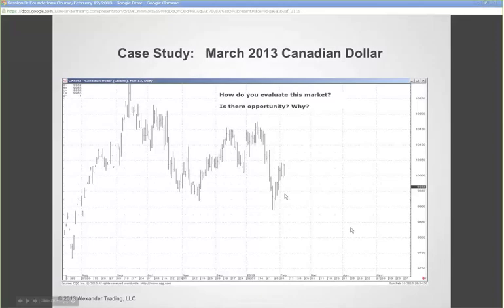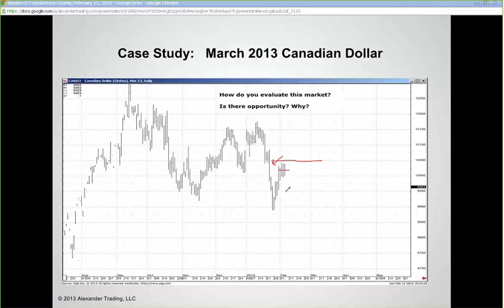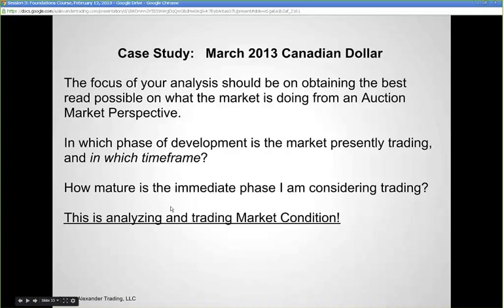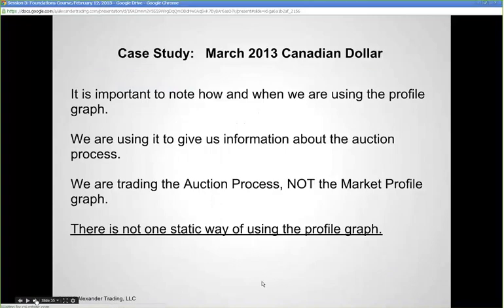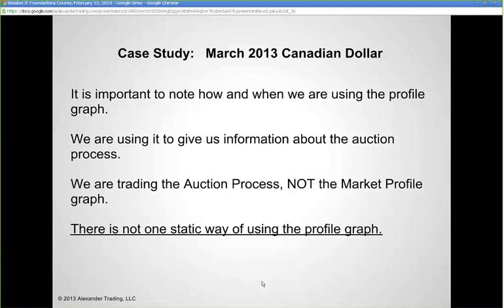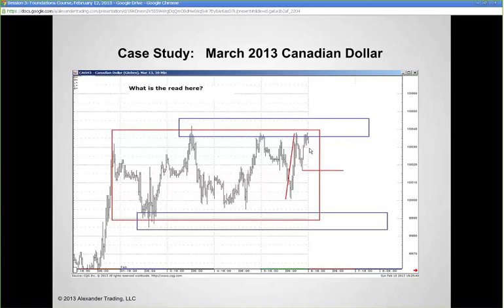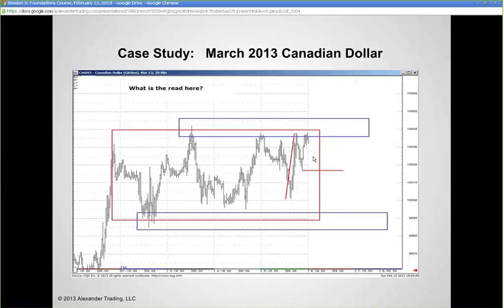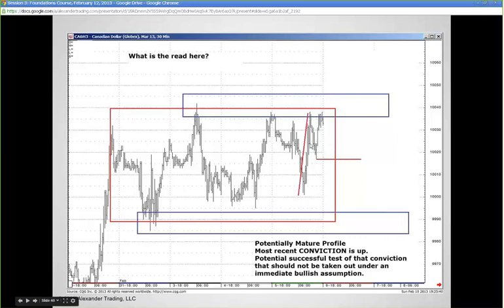Session 3 04 Video